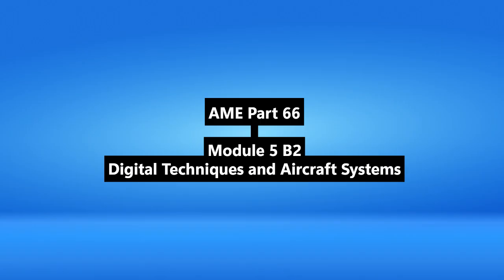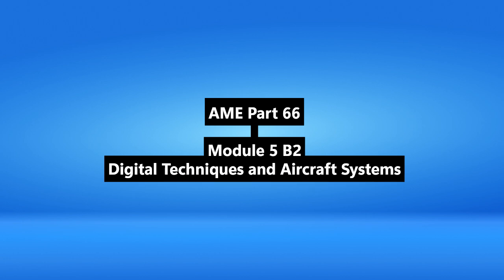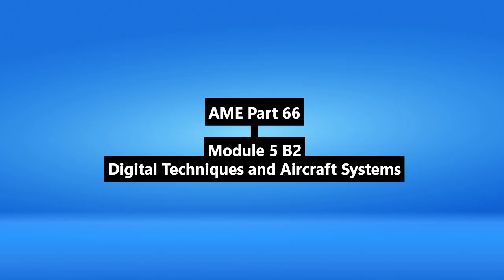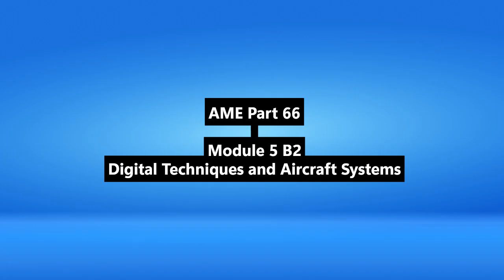Unlock the Secrets of Aircraft Digital Systems: Your Guide to EASA Part 66 Module 5 (B2)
Are you an aspiring aircraft maintenance engineer, a current B1 or B2 technician looking to deepen your knowledge, or simply fascinated by the complex world of aviation electronics? Then tune in to our new podcast series diving deep into EASA Part 66 Module 5: Digital Techniques and Electronic Instrument Systems specifically for the B2 license!

This module is a cornerstone for any B2 licensed aircraft maintenance engineer, covering the essential knowledge required to understand, troubleshoot, and maintain the advanced digital and electronic systems found in modern aircraft. From the fundamental building blocks of digital logic to the intricacies of integrated aircraft systems and electronic displays, Module 5 is key to a successful career in avionics.

In this podcast, we'll break down the sometimes challenging concepts of Module 5 into understandable segments. Whether you're preparing for your EASA Part 66 exams, seeking to enhance your existing skills, or just curious about what it takes to keep complex aircraft systems flying safely, this series is for you.

Join us as we explore topics such as:

Numbering Systems and Data Conversion
Logic Circuits and Basic Computer Structure
Data Buses and Fiber Optics
Electronic Displays and Integrated Circuits
Microprocessors and Software Management Control
Electrostatic Sensitive Devices and Electromagnetic Environment
Typical Electronic/Digital Aircraft Systems
We'll provide insights, explanations, and perhaps even some tips and tricks to help you navigate this crucial subject area. Our goal is to make EASA Part 66 Module 5 approachable and understandable for a global audience, empowering students and professionals alike with the knowledge they need.